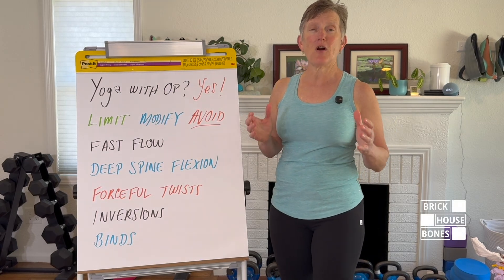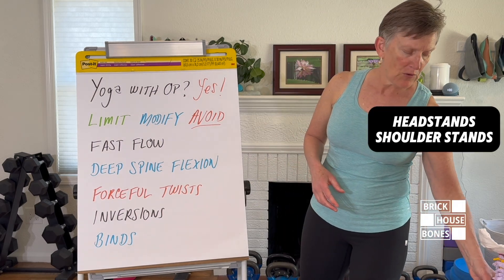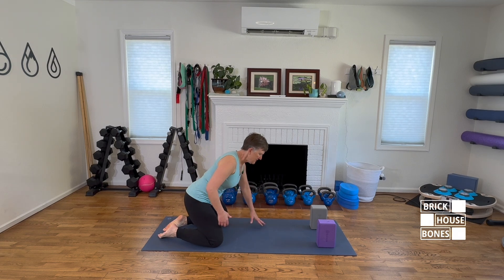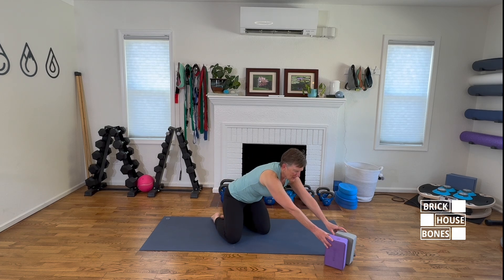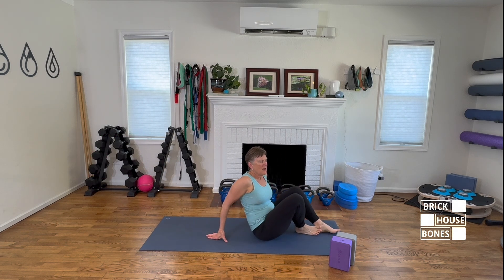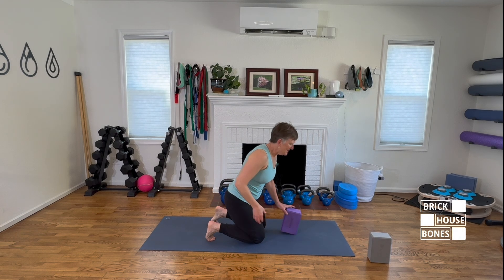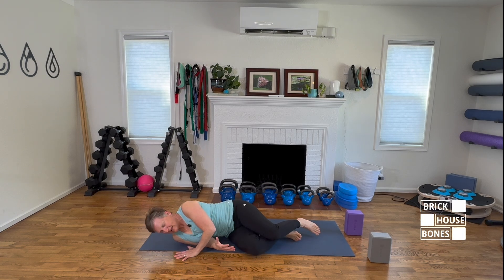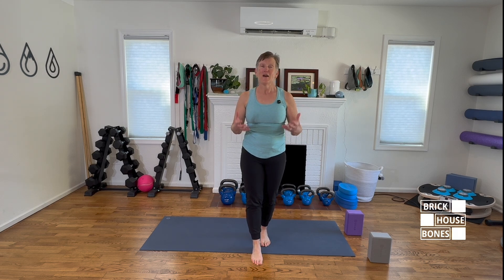Ultimate Guide to Osteoporosis-Safe Yoga